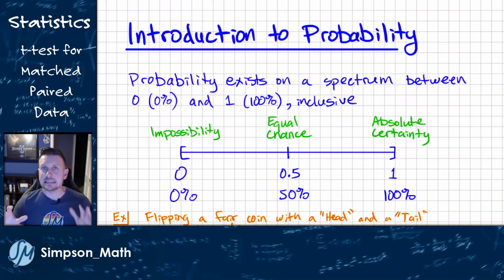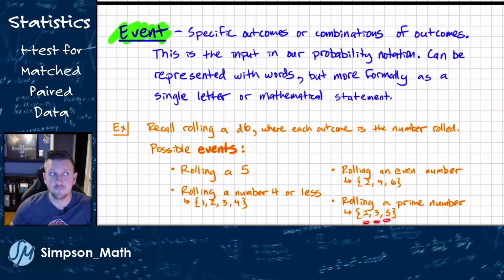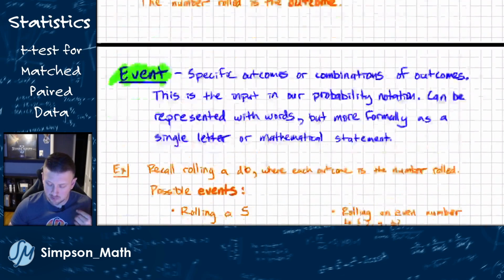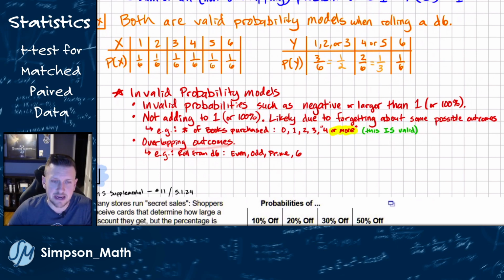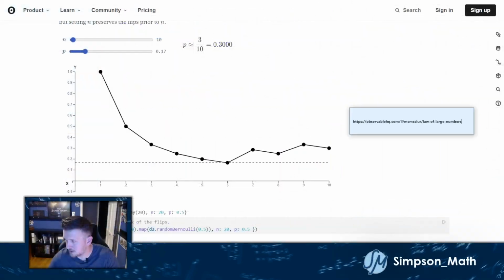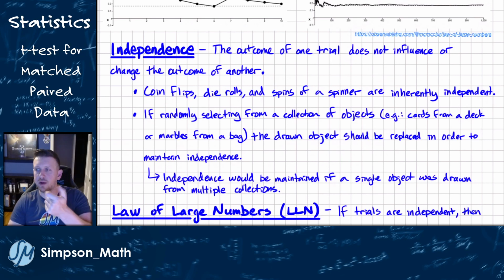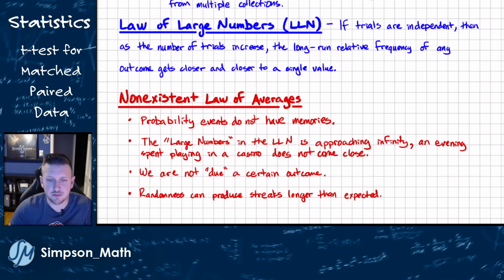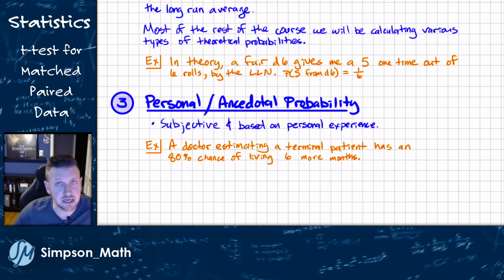Introduction to Probability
We discuss the basic foundations of probability including valid probabilities and probability models, probability notation, definitions for events, trials, and outcomes. We discuss independence and the law of large numbers. Lastly we discuss the different types of probability: Empirical or Observed Probability, Theoretical Probability, and Personal or Anecdotal Probability.